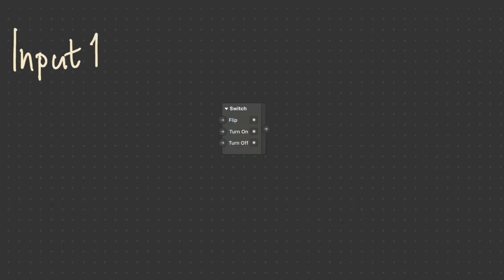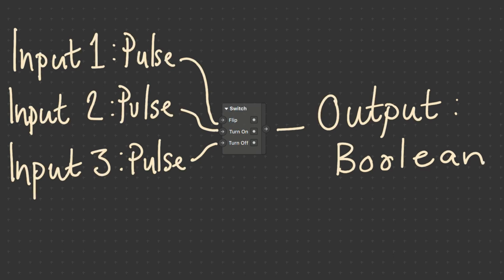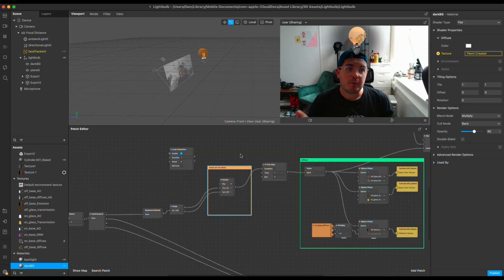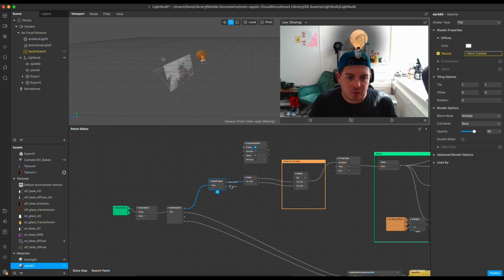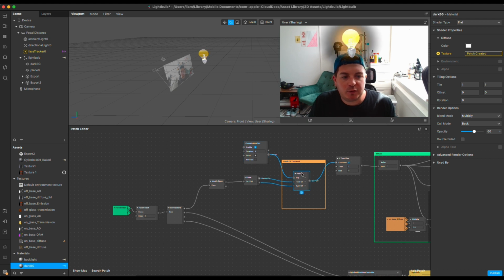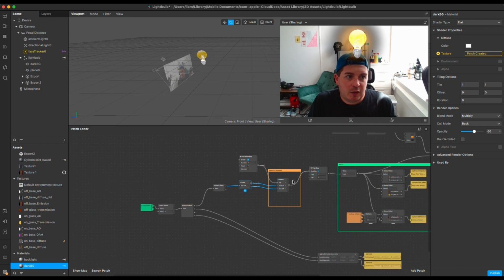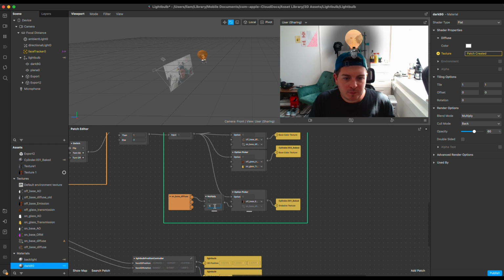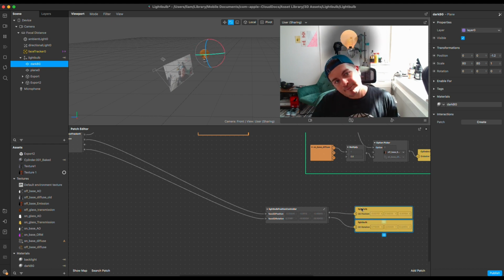💡Patch of the Week - Switch Patch! - Spark AR 💡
This is a short tutorial explaining how we use the Switch Patch in Spark AR with an example project and a walkthrough of how it works. Hope you enjoy!